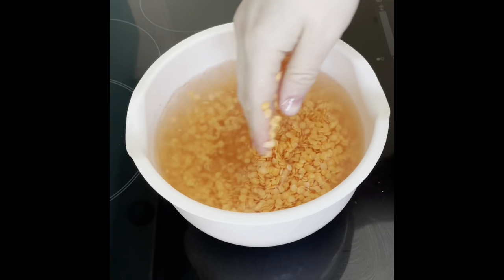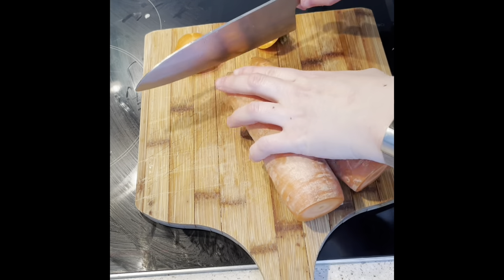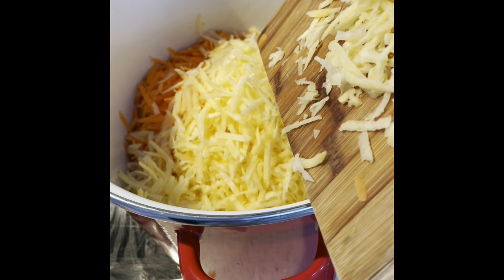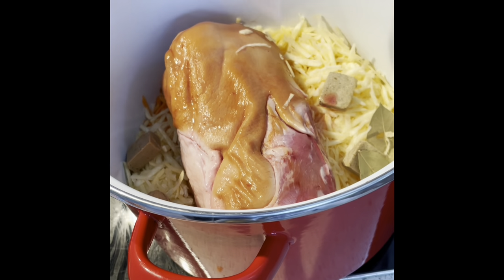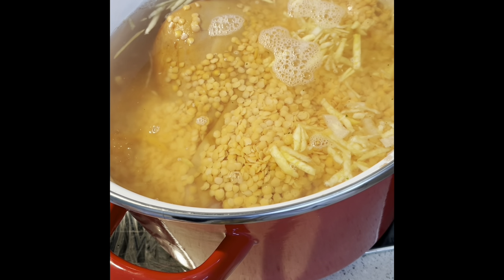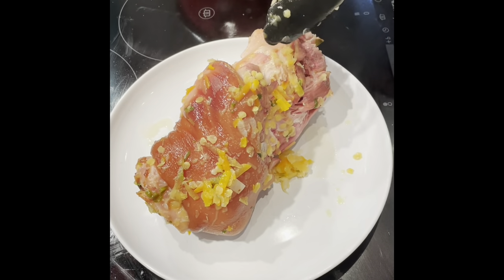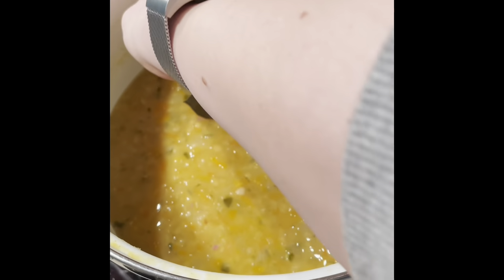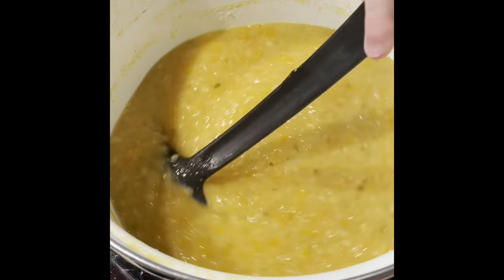CLASSIC LENTIL AND HAM HOCK SOUP RECIPE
Ingredients ⁣
- 300g lentils ⁣
- 1 x ham hock ⁣
- 4 x ham stock cubes ⁣
- 5 x pints or 3 x litres water ⁣
- 1/2 x turnip ⁣
- 2 x carrots ⁣
- 2 x onions ⁣
- 2 x bay leaves ⁣
- large handful parsley ⁣
Method⁣
1. Rinse out lentils with water, until the water is clear after rinsing ⁣
2. Grate turnip and carrots, finely chop onion and add to large soup pot⁣
3. Add ham hock, bay leaves and stock pots to soup pot with veggies ⁣
4. Add boiling water, using 1 pint of water to rinse out bowl containing lentils after you’ve added them to the pot also ⁣
5. Add lid to pot and allow to cook on medium heat for approx 2 hours ⁣
6. After 1 hour, add roughly chopped parsley to pot and continue cooking ⁣
7. After 2 hours cooking time, remove the ham hock from the pot to shred it. Whilst hot: remove fat and strip meat from bone in chunks. Then allow to cool before breaking up into shreds with hands/fingers⁣
8. Use potato masher (yep, that trusty utensil!) to mash up your soup to achieve desired consistency ⁣
9. Add shredded ham hock back into soup pot and season if necessary ⁣